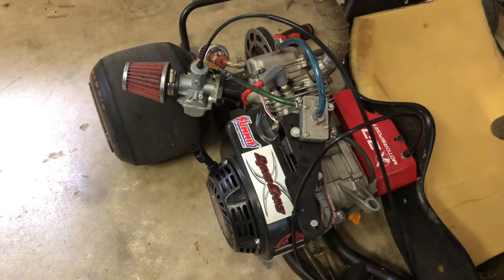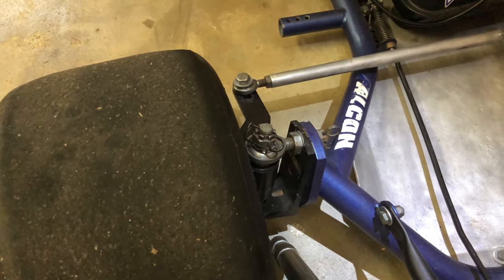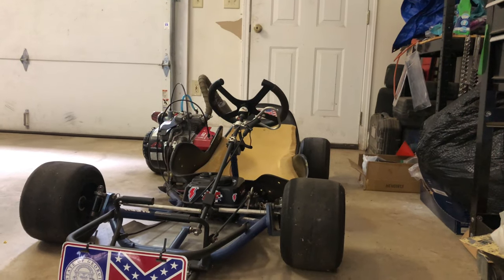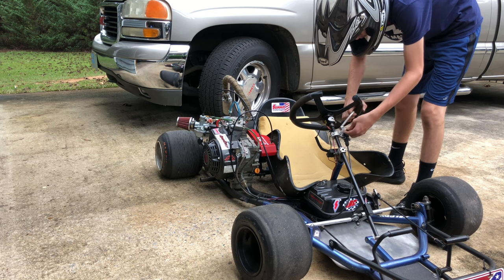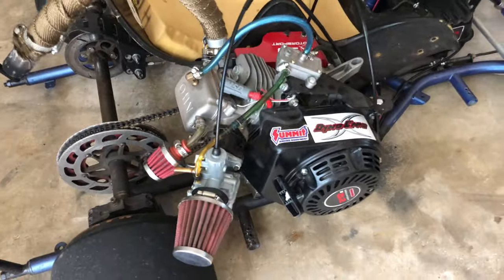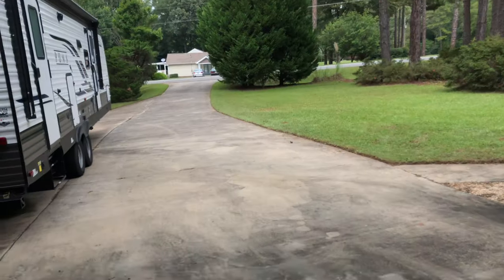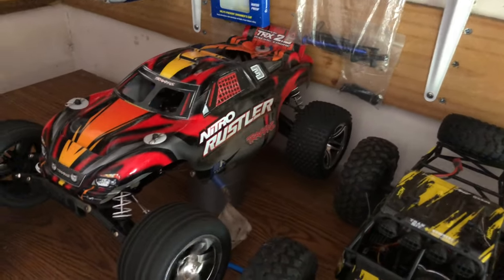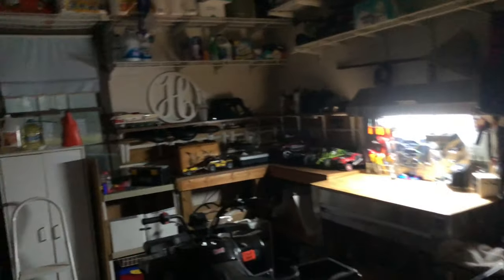Falcon Racing Go-kart w/ Stage: 3 Predator 212cc Performance Test!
This is a racing go-kart that my brother and I built about 3 years ago it was bad when we bought it but we fixed it up to this 80mph badland beast!